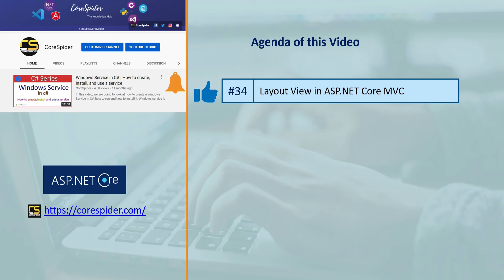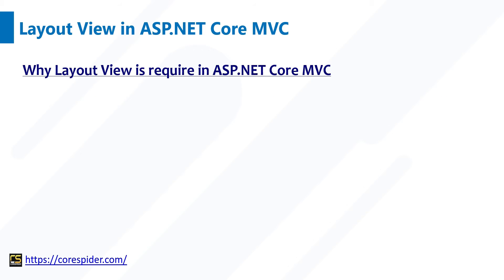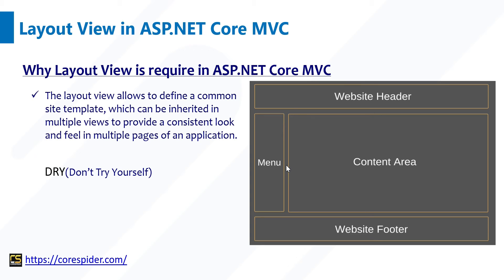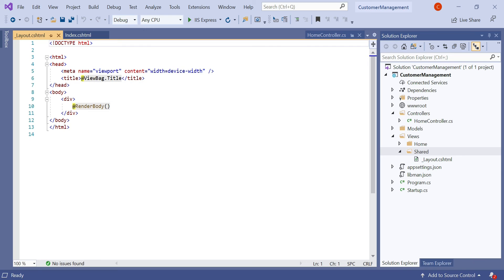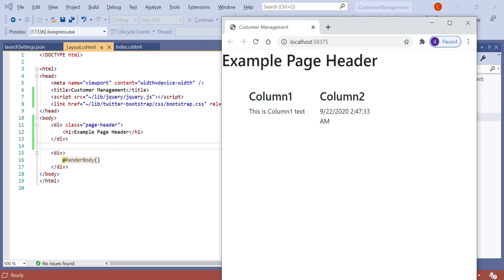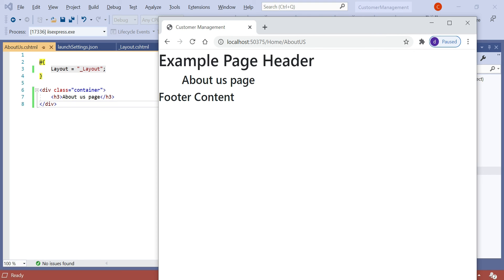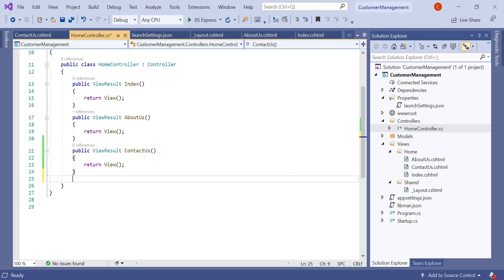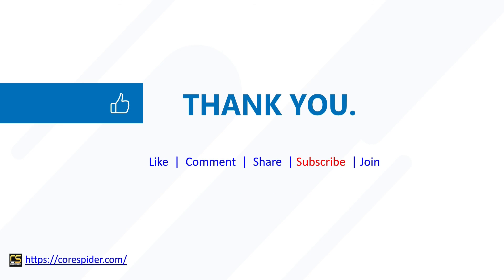(#34) Layout View in ASP.Net Core MVC | Asp.Net Core tutorial - Jayant Tripathy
Layout View in ASP.Net Core MVC | Asp.Net Core tutorial - Jayant Tripathy